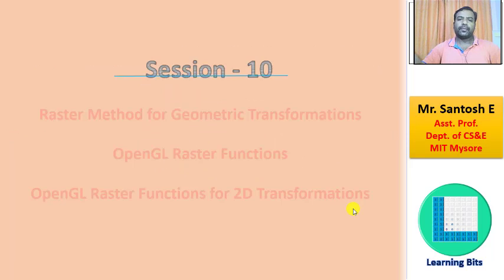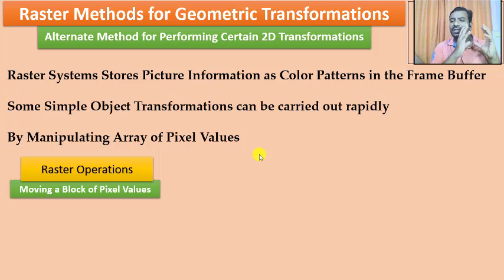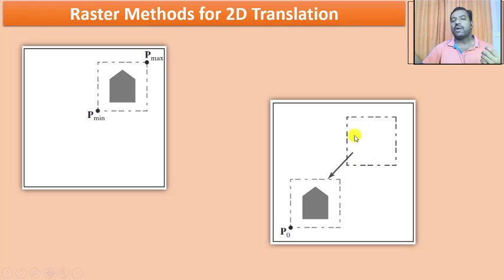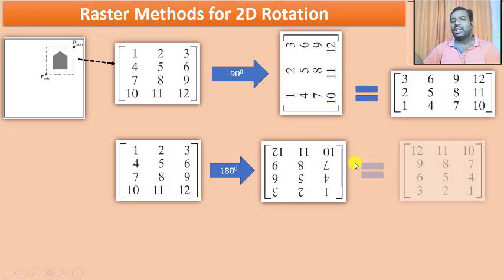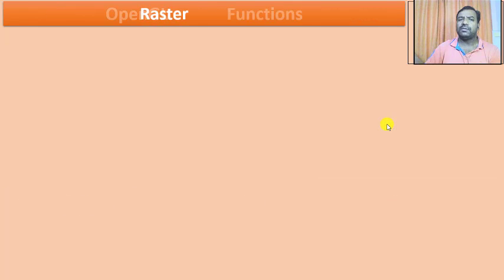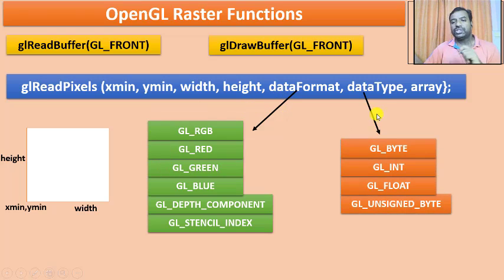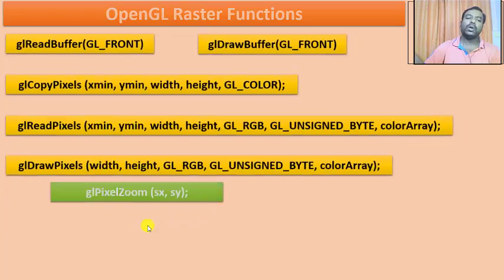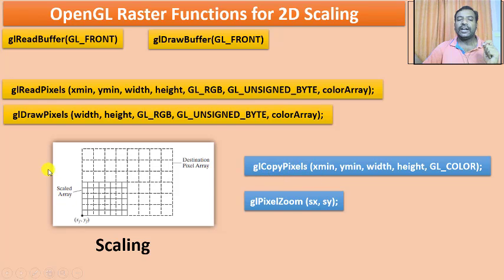Raster Method for Geometric Transformations | OpenGL Computer Graphics Concepts | Session-10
This Video Lecture focuses on discussion on the following concepts:
1. Raster Operations in OpenGL
2. Raster Geometric Transformations
3. OpenGL Raster Functions
4. 2D Gemoteric Transformations using Raster Method